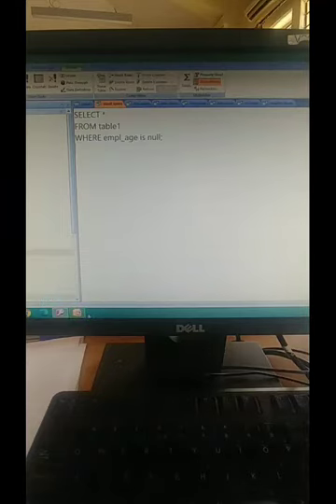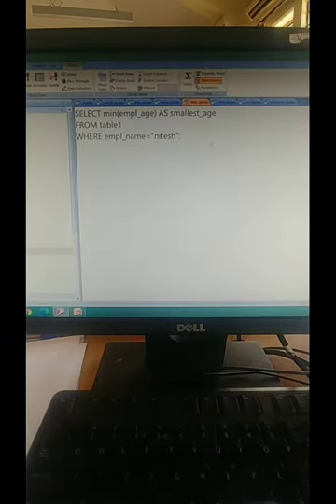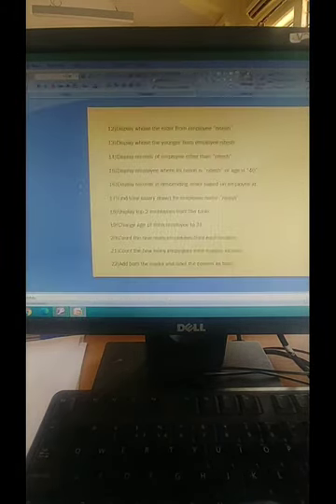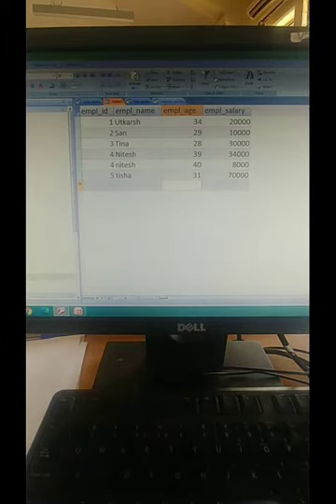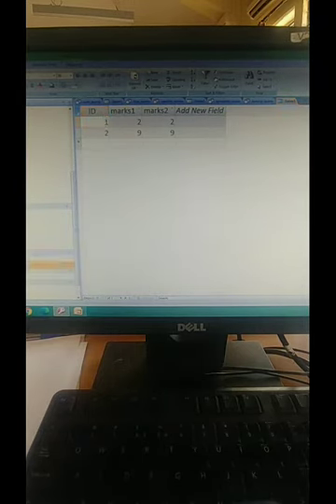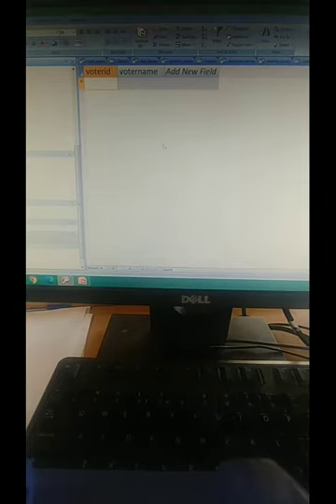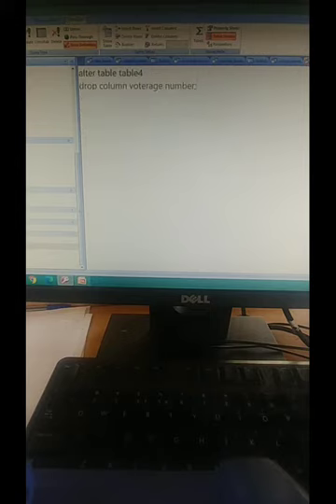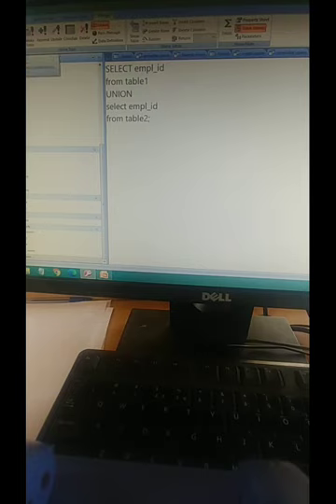Microsoft Access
Queries (Part 2)